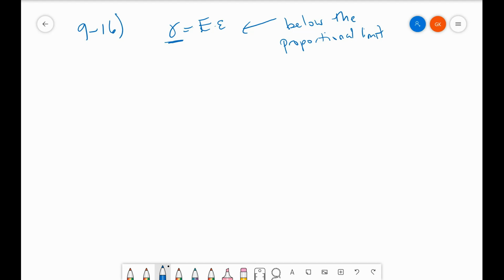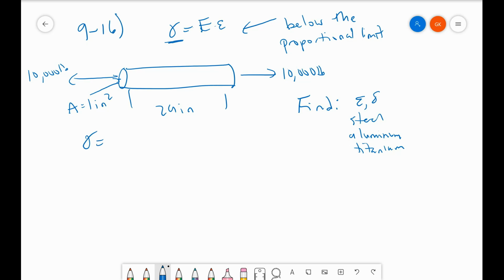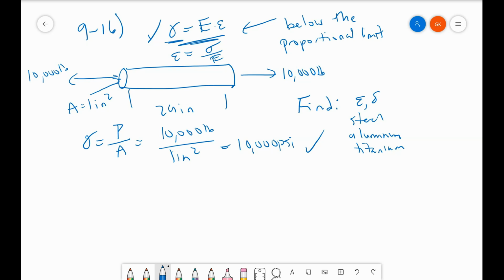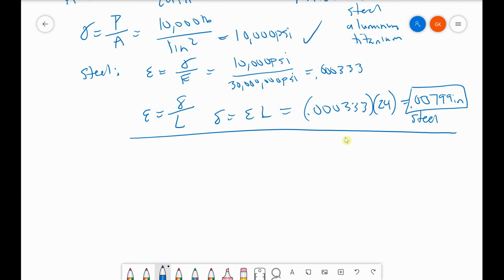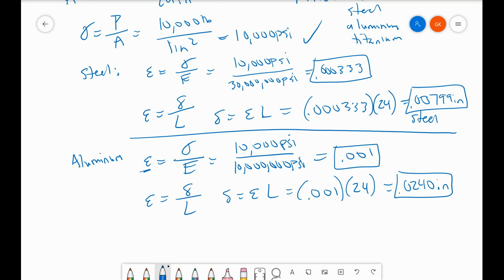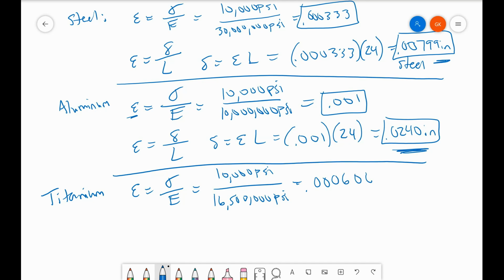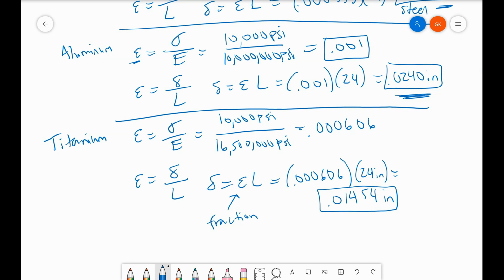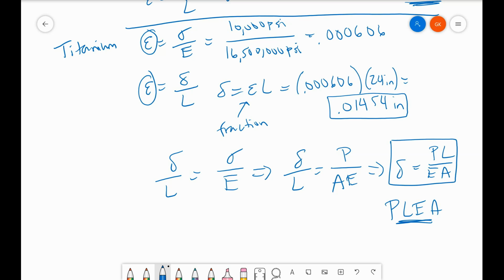Example: Feeling the Connection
Now I have mentioned several times, that stress leads to strain. I have, however, not mentioned how those two are connected. They are connected by something called the Modulus of Elasticity (E). It is a measure of how far something stretches given a particular stress.